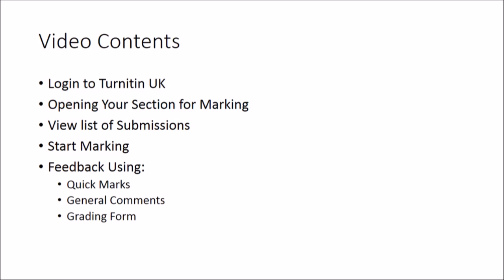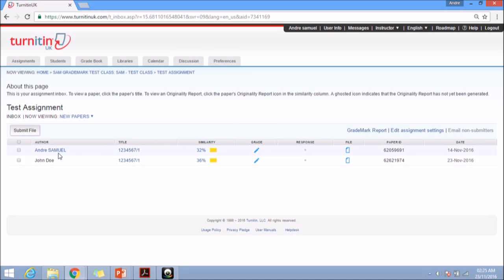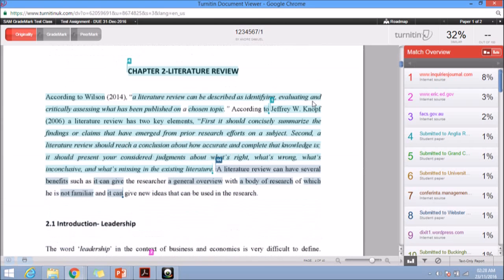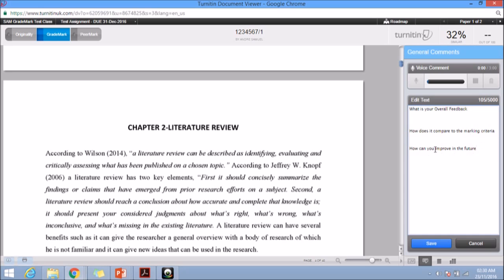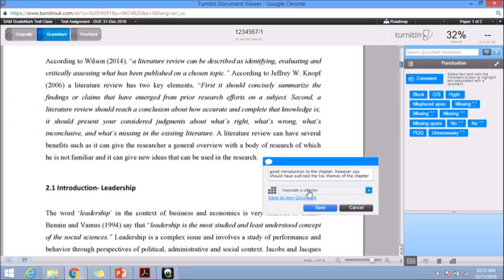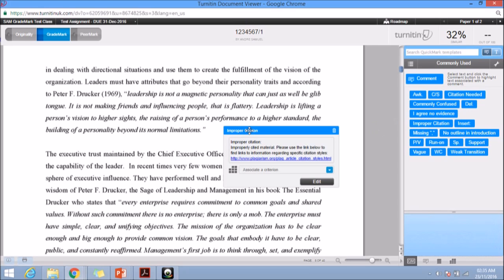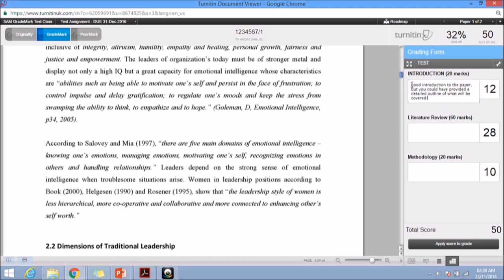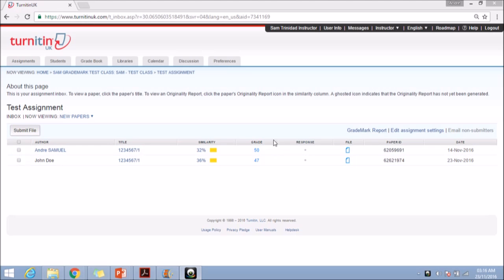Marking Using Turnitin Grademark